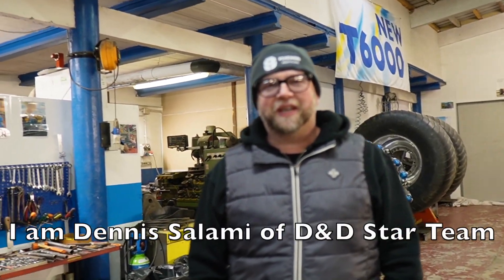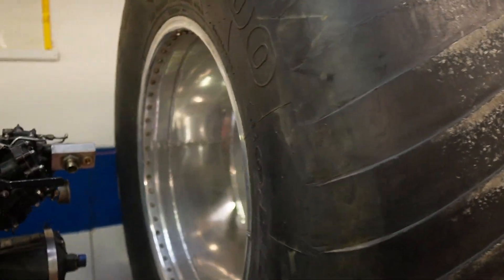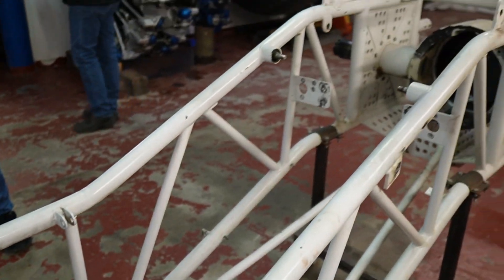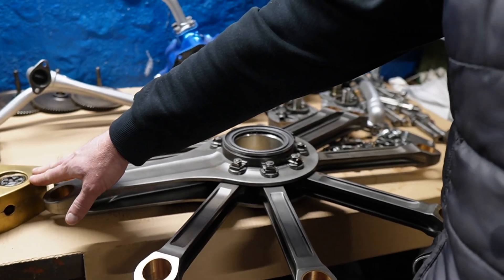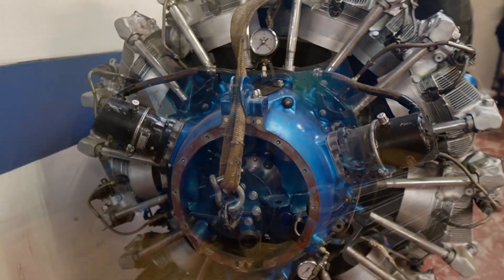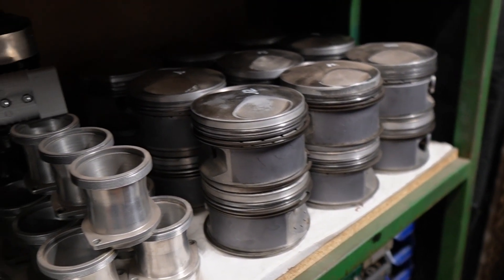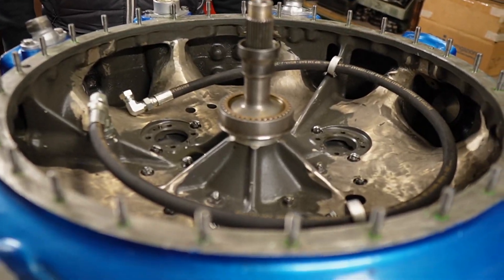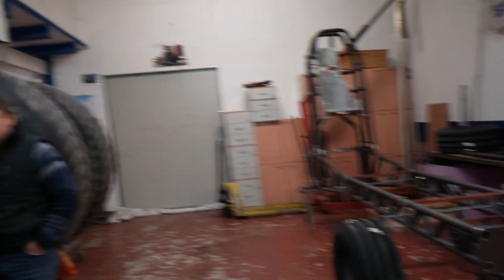3350 cui Curtiss Wright Radial - behind the scenes of the Joker - by EUSM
We're visiting the Joker Tractor Pulling team and take a look behind the scenes. They run a Curtiss Wright 3350 radial engine in the light modified class in Italian tractor pulling and show us all the details.